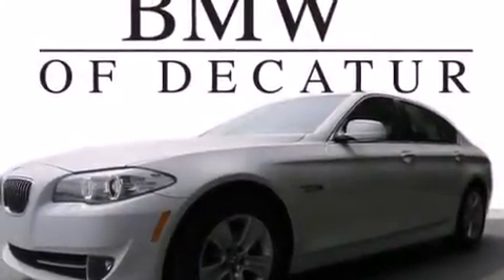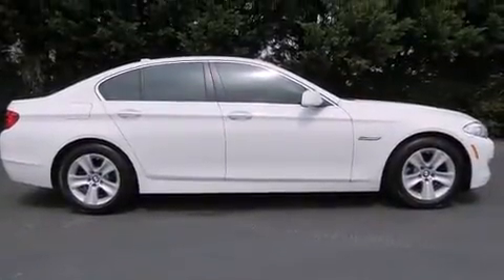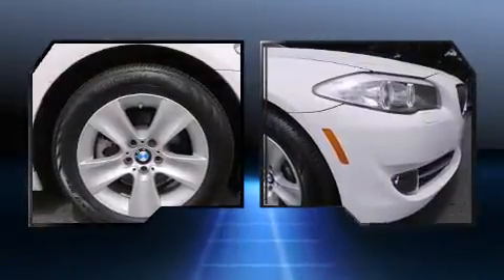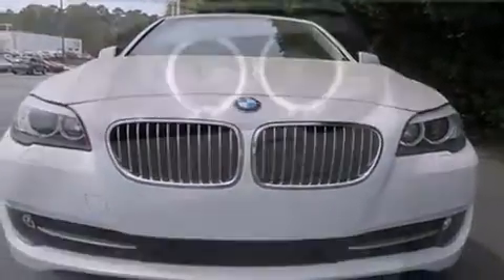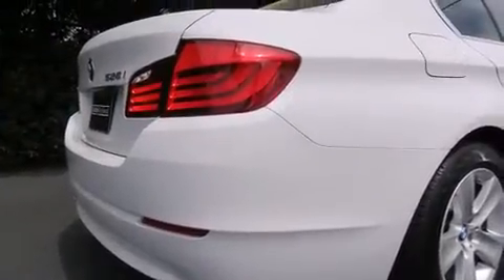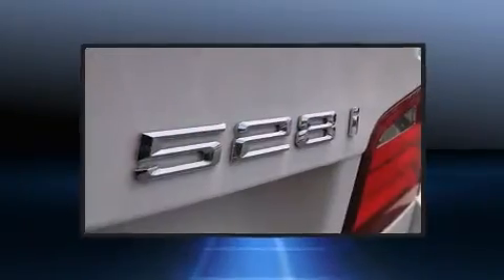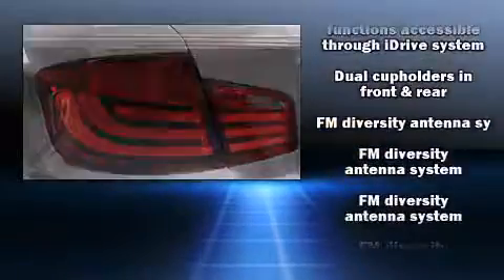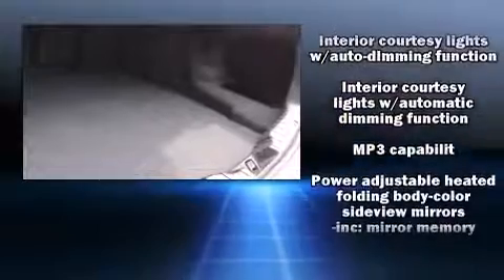2011 BMW 5 Series 528I in Decatur, GA 30033-5905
Here's a great deal on a 2011 BMW 528i. This 4 door, 5 passenger sedan still has less than 45,000 miles! Under the hood you'll find a 6 cylinder engine with more than 230 horsepower, and for added security, dynamic Stability Control supplements the drivetrain. BMW prioritized handling and performance with features such as: 1-touch window functionality, a leather steering wheel, a power seat, a trip computer, rain sensing wipers, cruise control, and the power moon roof opens up the cabin to the natural environment. BMW ensures the safety and security of its passengers with equipment such as: head curtain airbags, front SIDE impact airbags, traction control, anti-whiplash front head restraints, a security system, an emergency communication system, and 4 wheel disc brakes with ABS. Brake assist technology provides extra pressure when applying the brakes. This vehicle has achieved Certified Pre-Owned status, by passing BMW's rigorous certification process. We have a skilled and knowledgeable sales staff with many years of experience satisfying our customers needs. They'll work with you to find the right vehicle at a price you can afford. We are here to help you.